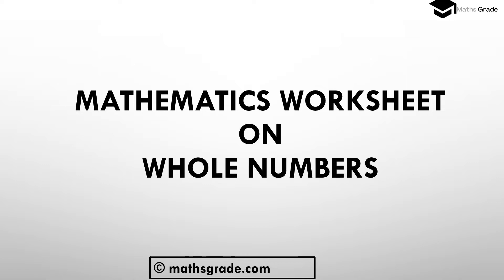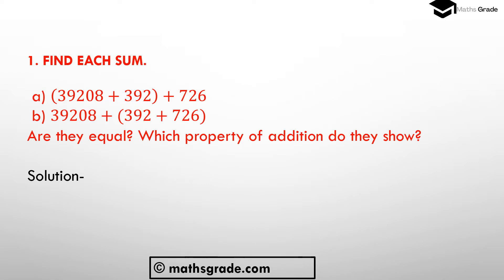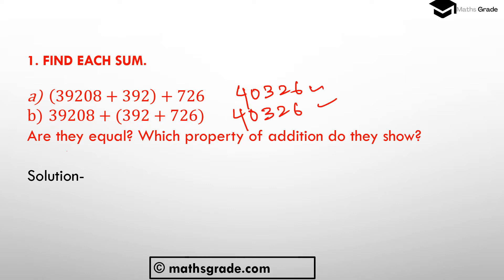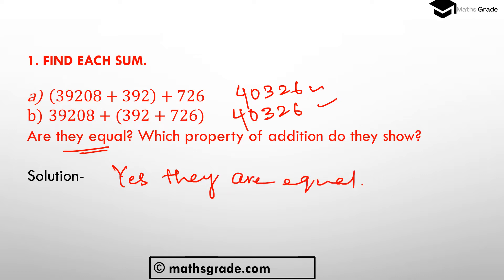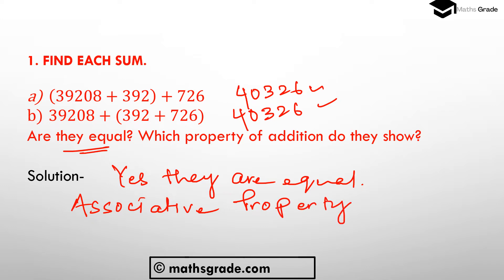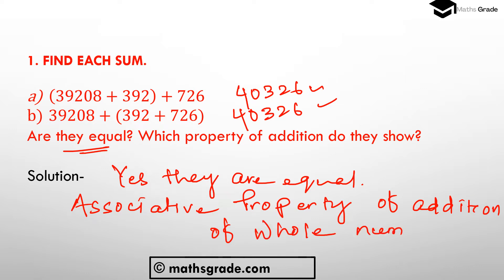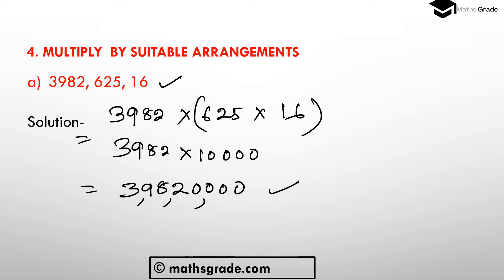Maths Worksheets class 6 chapter 2 |Maths Worksheets Class 6 Whole Numbers |Maths Grade |Mamta Mund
please JOIN my FB Group
HERE, I AM EXPLAINING AND SOLVING ON TOPICS OF WHOLE NUMBERS, ADDITION, SUBTRACTIONS, OF WHOLE NUMBERS, AND PROPERTIES OF OF WHOLE NUMBERS.
MATHS WORKSHEETS CLASS 6 CHAPTER 2
MATHS WORKSHEETS CLASS 6 ON WHOLE NUMBERS
MATHS WORKSHEETS class 6 ncert
maths class 6 chapter 2 worksheets
maths worksheet for class 6 chapter 2
maths worksheet for class 6 whole numbers
maths worksheet for class 6 with answers
maths worksheet for class 6 pdf
class 6 maths chapter 2 worksheet with answers
class 6 maths chapter 2 worksheet with answers pdf
assignments for class 6 maths chapter 2
class 6 maths chapter 2 test paper pdf
class 6 maths chapter 2 worksheet pdf download
class 6 maths chapter 2 worksheet pdf
whole numbers class 6 worksheet with answers pdf
timestamp:-
00:00- what we will learn
00:45- question 1
05:22- question 2(a)-2(b)
08:01- question 3
11:03- question 4(a)-4(c)
17:15- subscribe to my channel